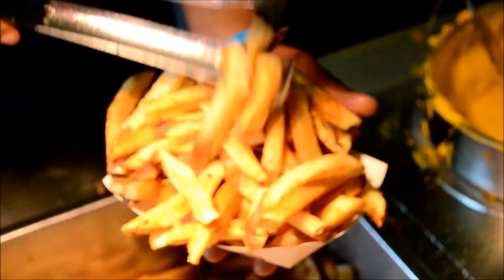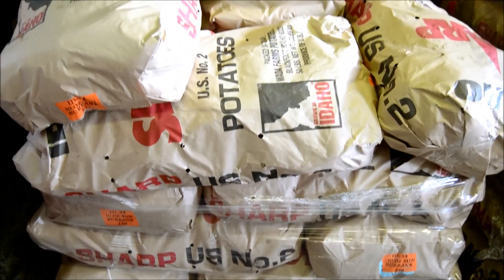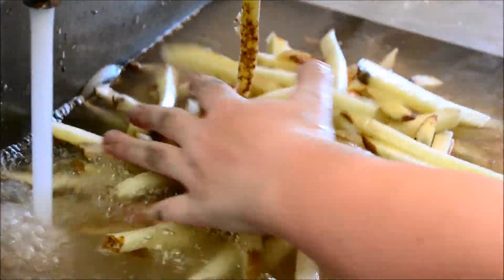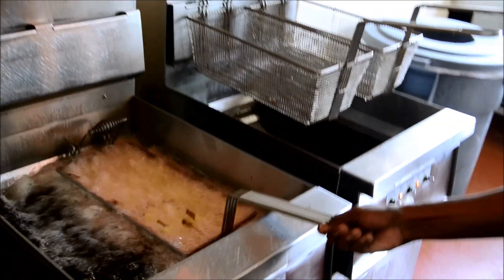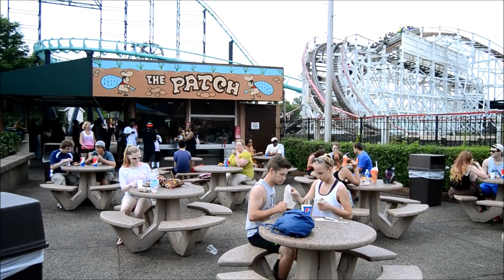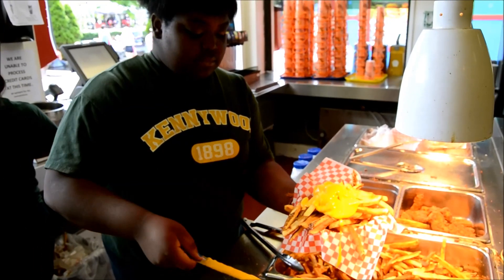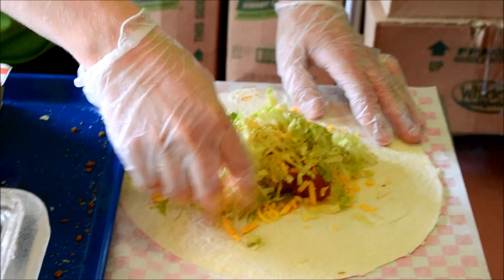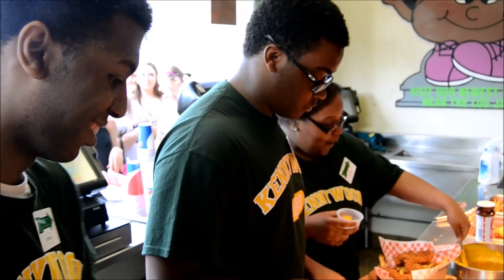Kennywood - Behind The Scenes of The Potato Patch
Can't get enough of Kennywood's Potato Patch fries! Neither can we! Learn more about those famous fries, how they're made, and a little tricks that might help you get your fry fix faster next time you visit Kennywood!